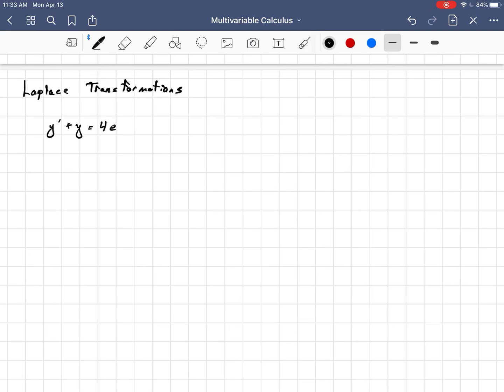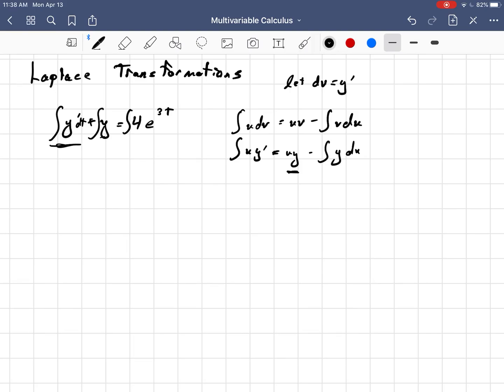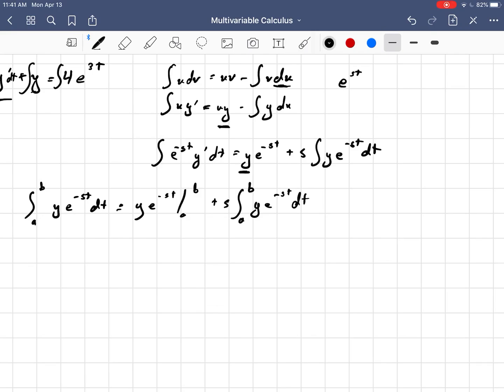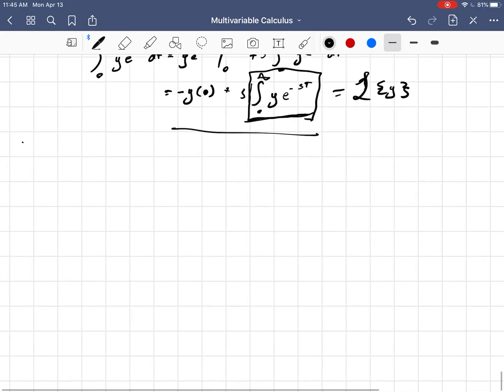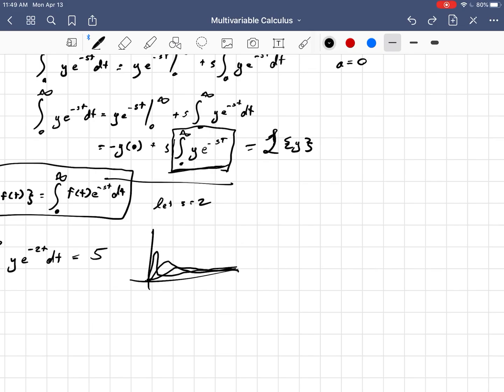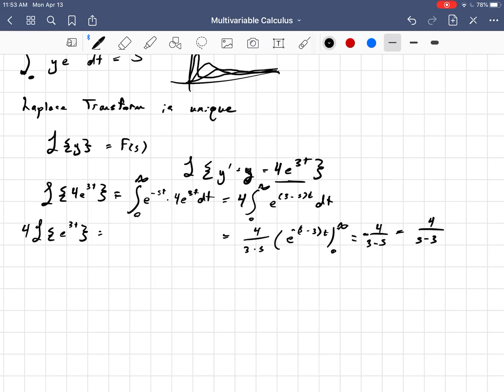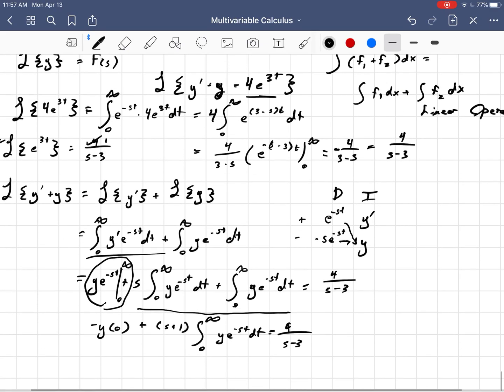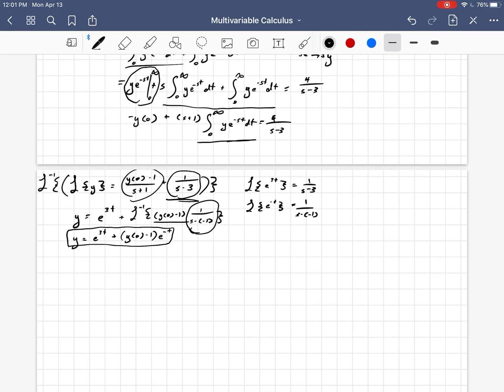Diff. Eq #18 - What is the Laplace Transform? Motivation and definition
I really enjoyed this video. The Laplace Transform is a perfectly natural definition and not some sorcery! If you have any questions, let me know! Enjoy!